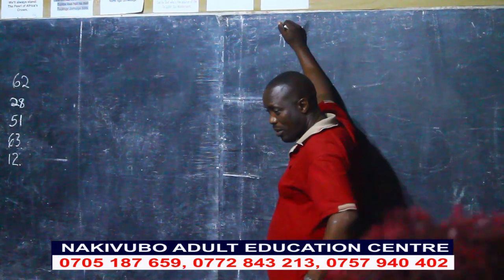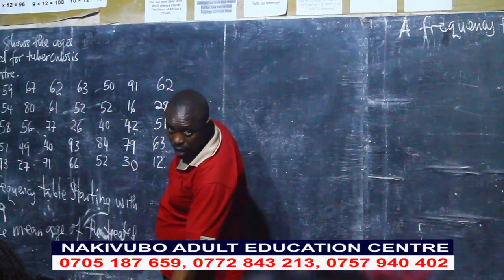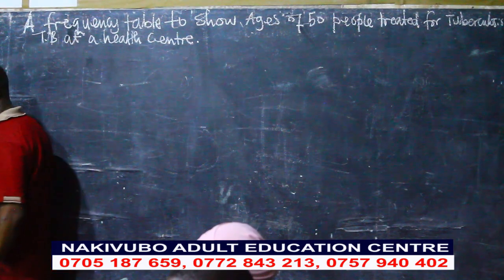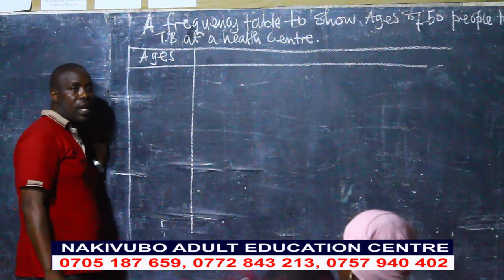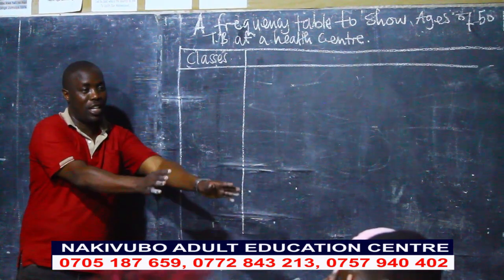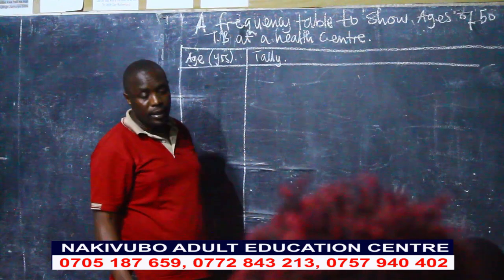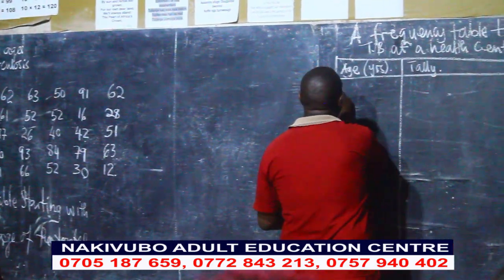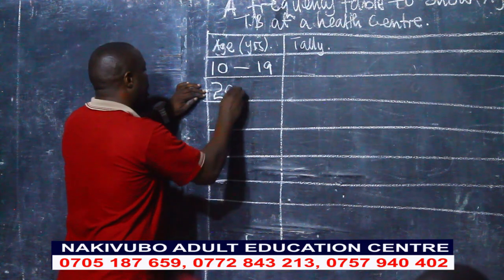FREQUENCY TABLES part 1, O.level MATHS